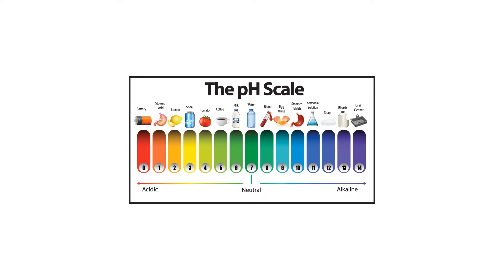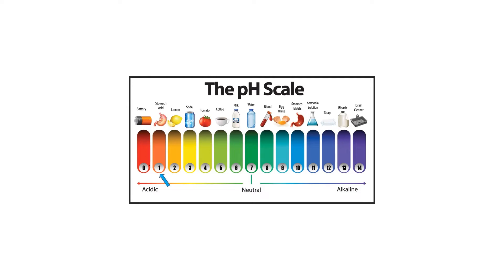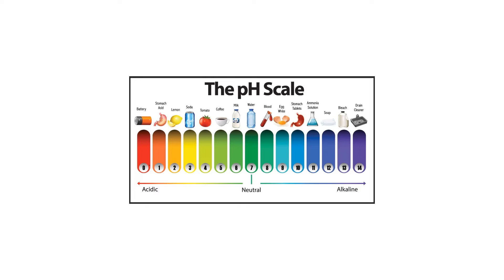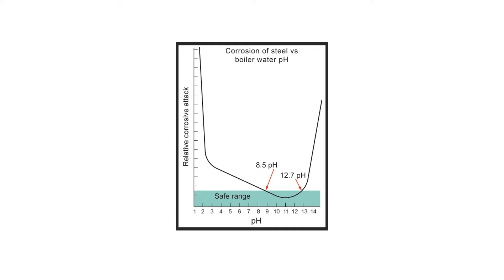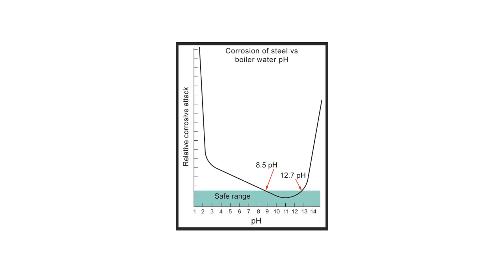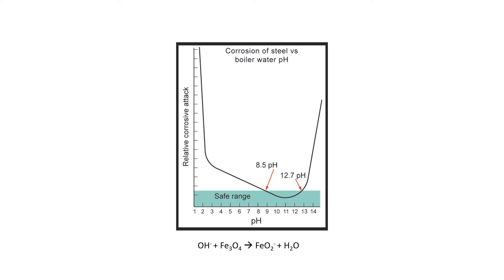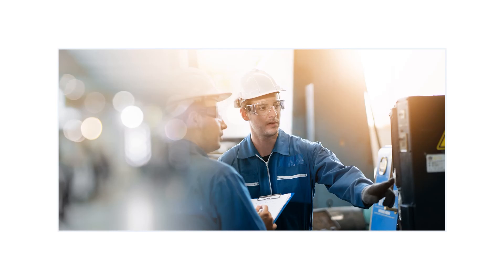Correction Series: Episode 10 Boiler Water pH Range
This subject matter is covered in the Second Class Power Engineering curriculum. Purchase your Second Class learning materials today